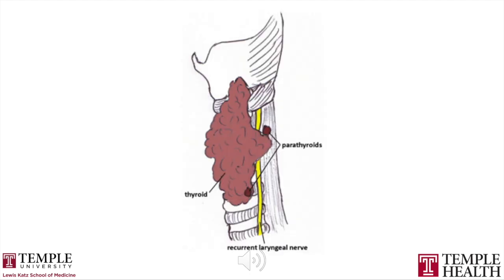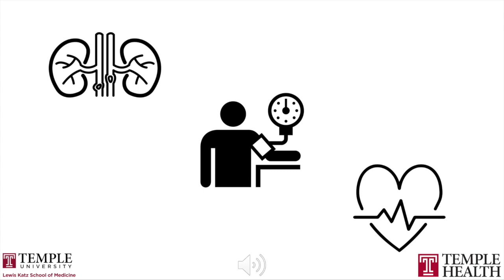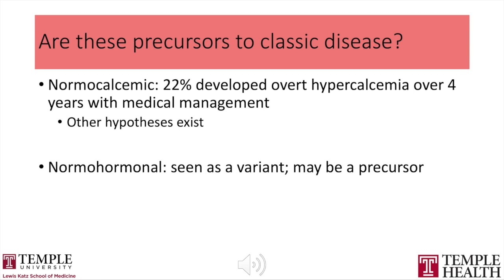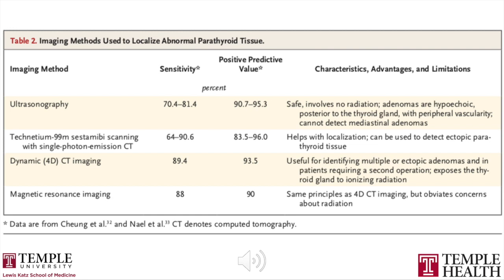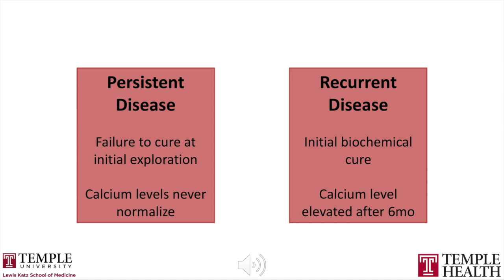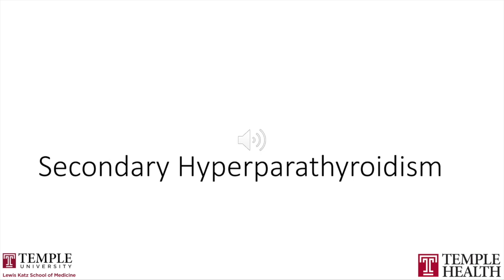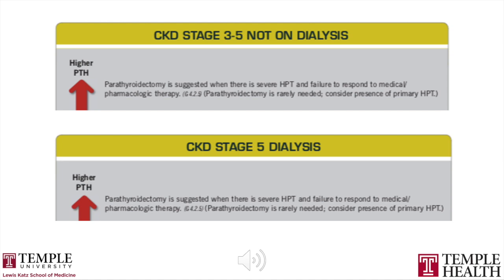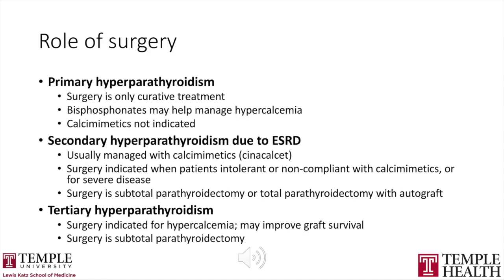Primary Hyperparathyroidism - Dr Linsday Kuo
In this video Dr Lindsay Kuo walks us through the presentation, evaluation, and surgical intervention for primary hyperparathyroidism.  She concludes with excellent case scenarios that demonstrate key clinical pearls.

For more reading on primary hyperparathyrodism we recommend: The American Association of Endocrine Surgeons Guidelines for Definitive Management of Primary Hyperparathyroidism.  Wilhelm SM, Wang TS, Ruan DT, et al. JAMA Surg. 2016;151(10):959‐968. doi:10.1001/jamasurg.2016.2310

This video was generously donated by:
Lindsay E. Y. Kuo, MD, MBA
Assistant Professor of Surgery
Lewis Katz School of Medicine at Temple University